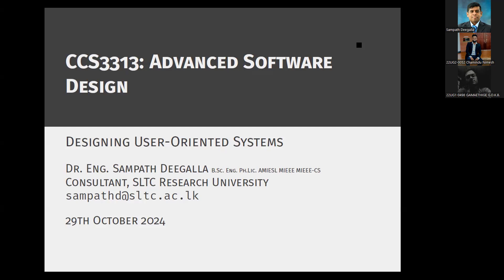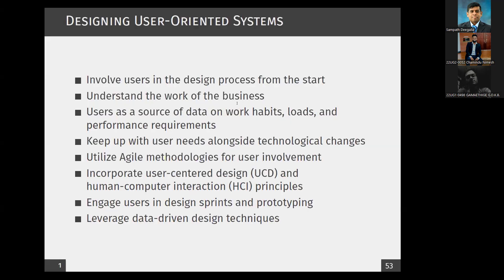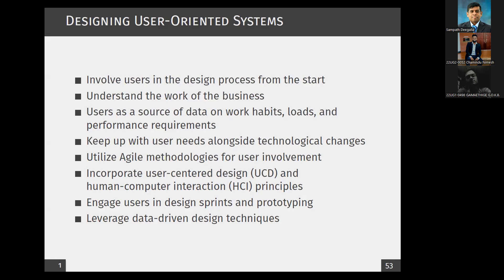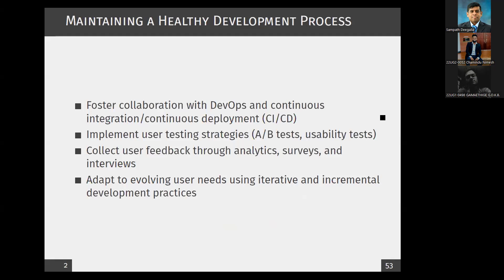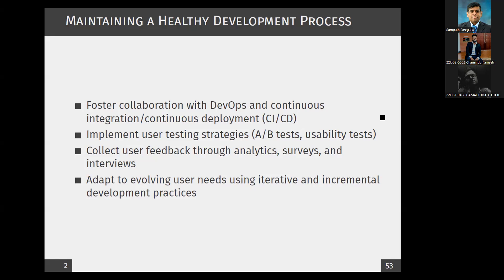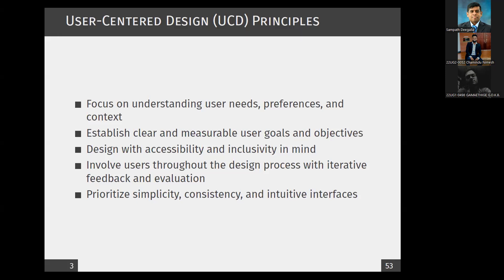CCS3313-2026A-Advanced Software Design S3